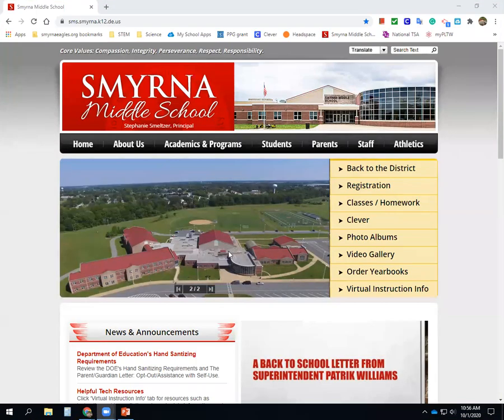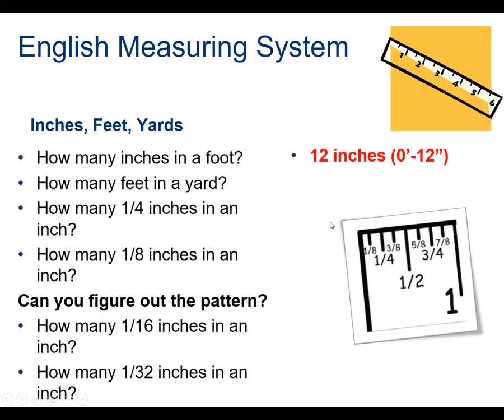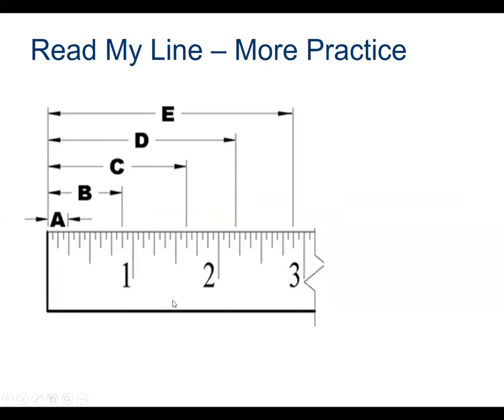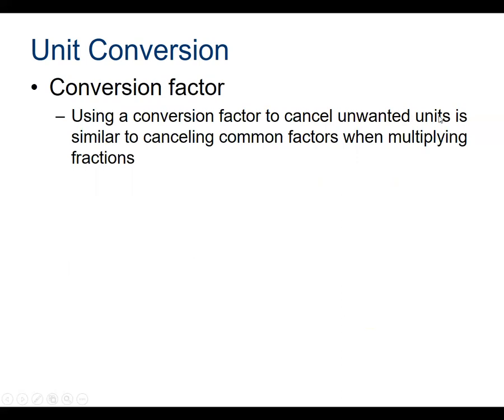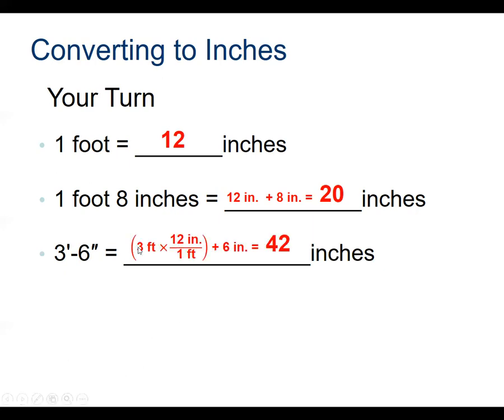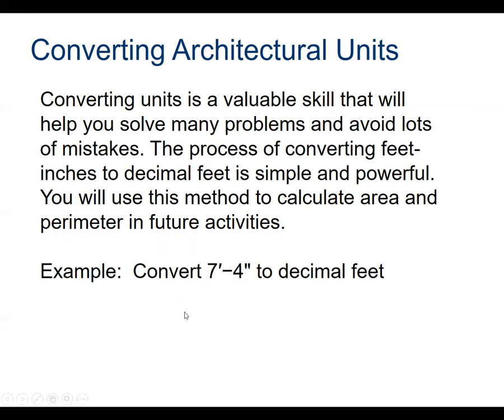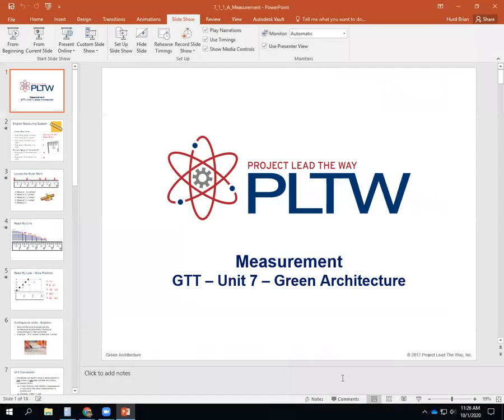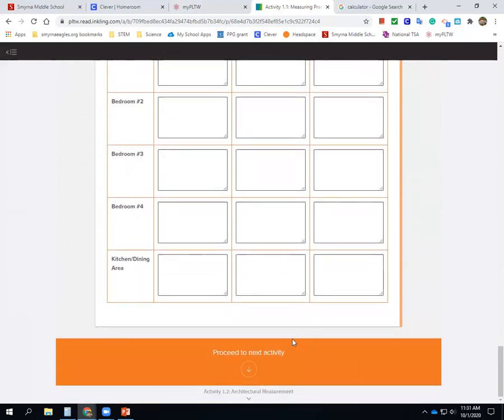GA Activity 1 1 Measuring Practice